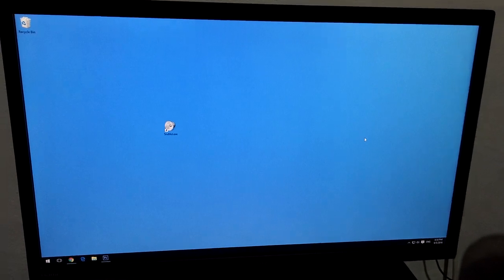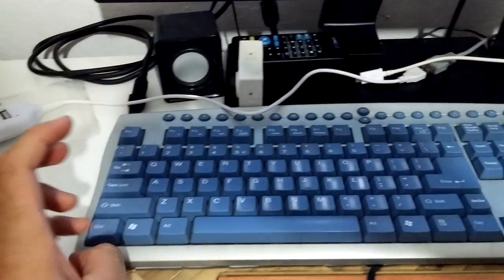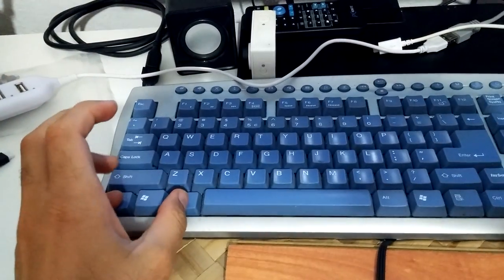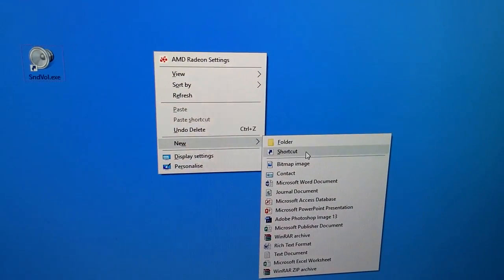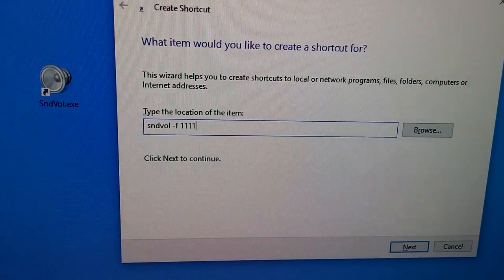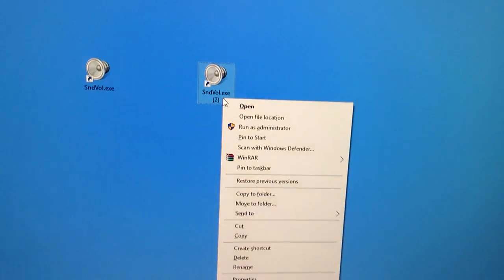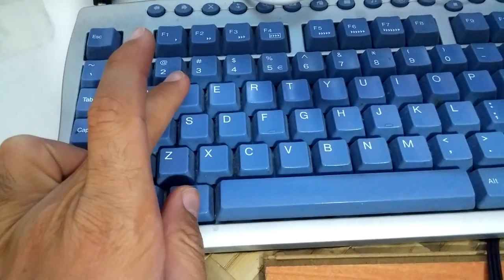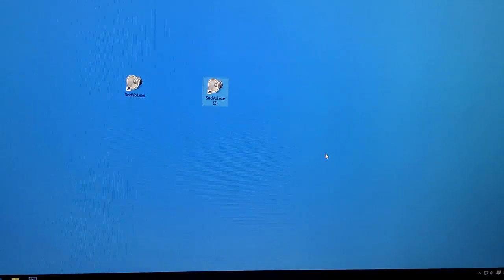How to create keyboard shortcut for Volume Control in Windows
Hotkey for Sound Volume.